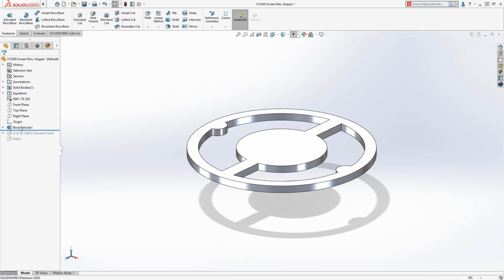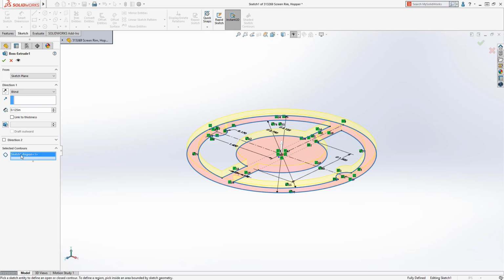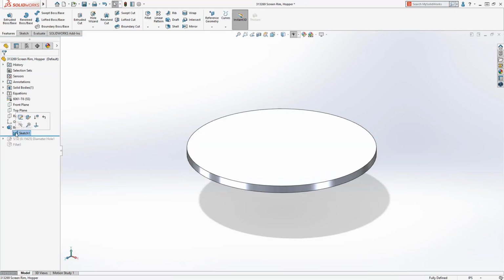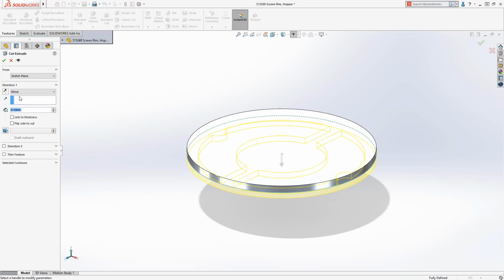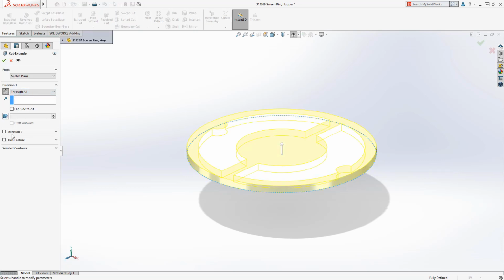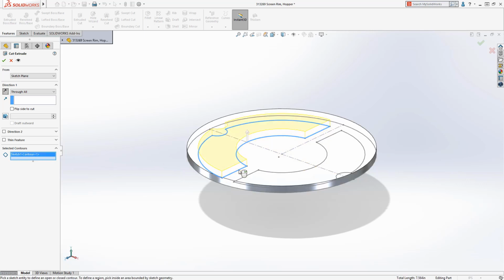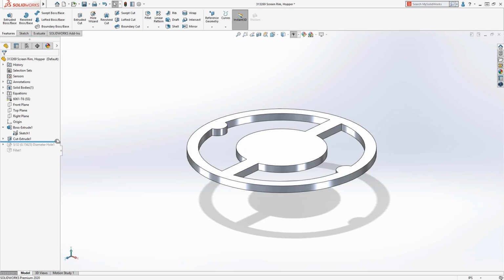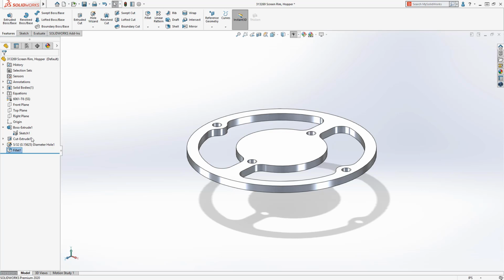What's New In SOLIDWORKS 2020: Fillet Repair